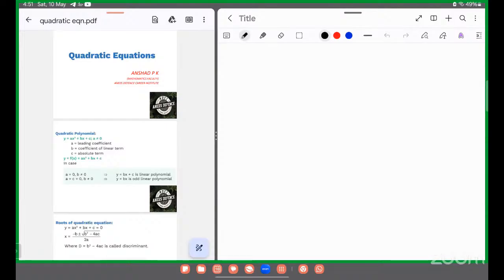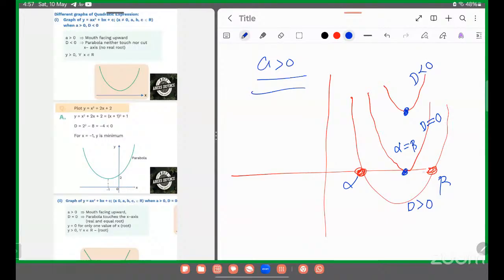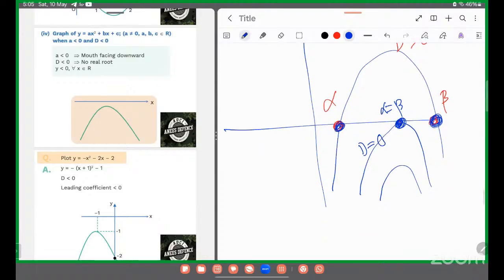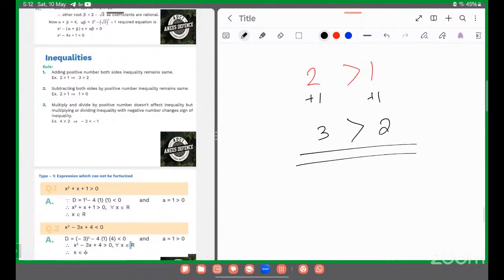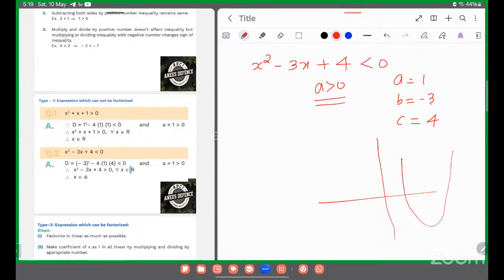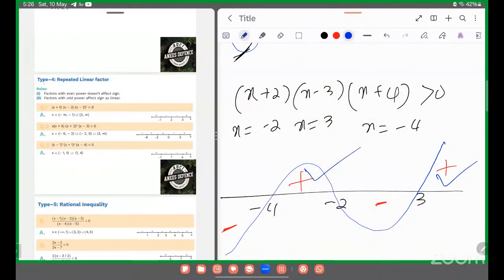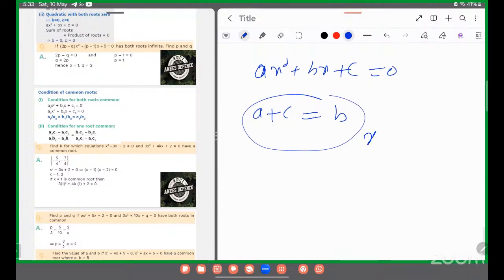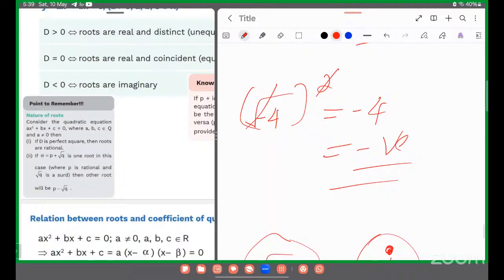Quadratic equation PPT by Anshad sir at ADCI